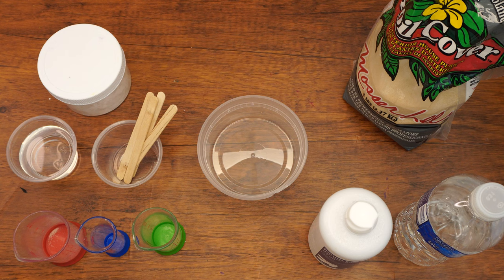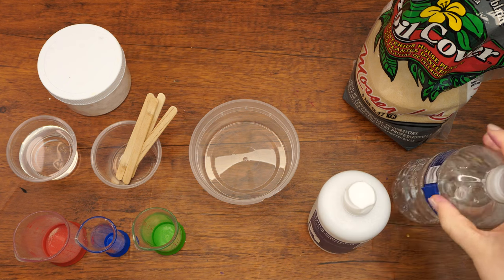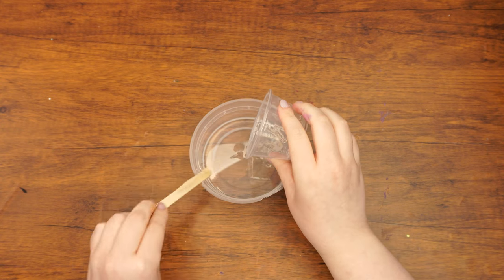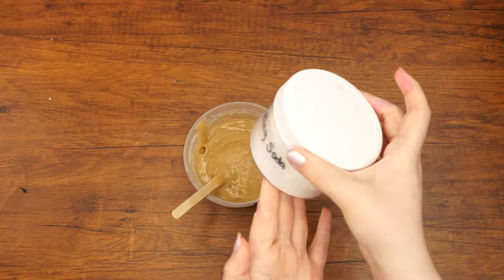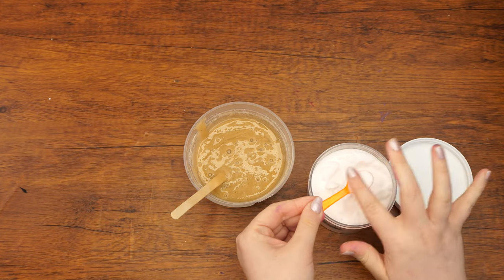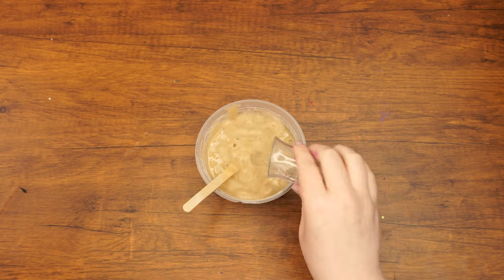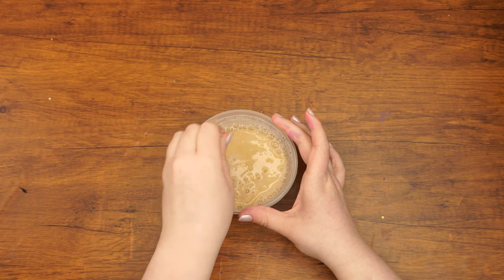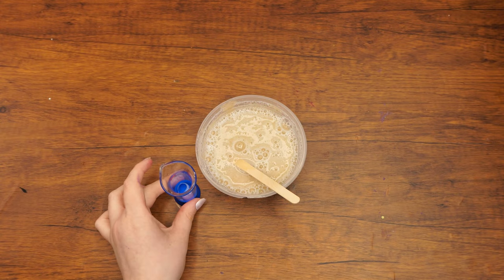"Leaders & Followers" Science ~ Parsha Studio ~ Parshas Korach ~ Sand Slime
Click the Link Below to access the shopping cart.

In this week's Parsha, something unique happens. The earth started shaking and then swallowed Korach, his family, and all his possessions. Wait, why did this happen to Korach? Korach was a man from Shevet Levi, who didn't think it was fair that Moshe Rabbeinu was the leader of the Yidden. He wanted everyone to be equal, so he gave Moshe a hard time by asking him complicated questions in Torah. As a punishment, he got swallowed up by the earth.

Today will be so much fun because we will work with polymers and make slime. Did you know that glue comprises polymers, which are long chains of molecules? When we add the contact solution, which is a form of ions, they bring the chains of polymers together, creating SLIME! To make it even more exciting, we'll use sand from the earth to make the slime resemble the earth which reminds of the earth in the story of Korach. You'll also get to play and have fun with it! Get your hand muscles ready for some fun!

Supplies:

• Baking Powder
• cup Clear Glue
• Popsicle Sticks
• Cup Sand
• Water
• Container